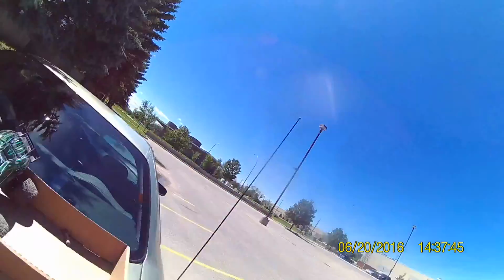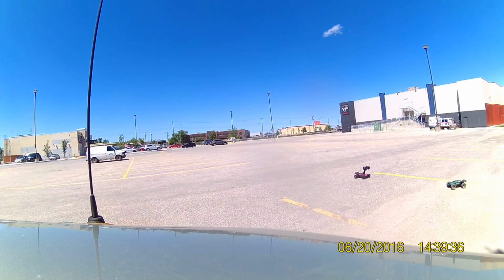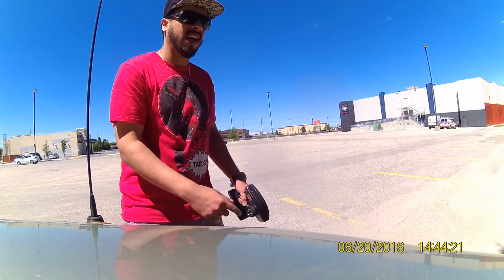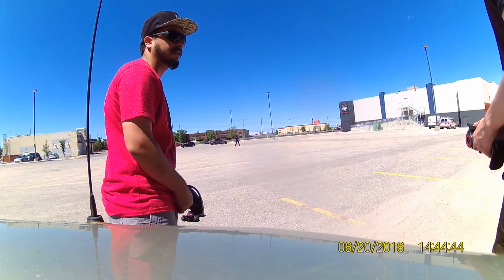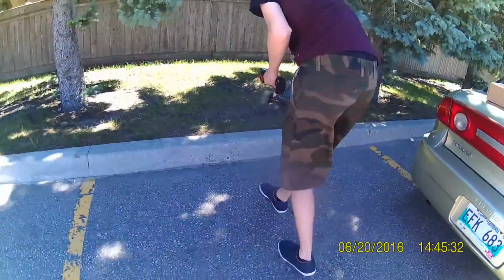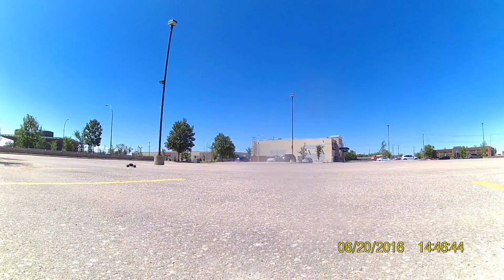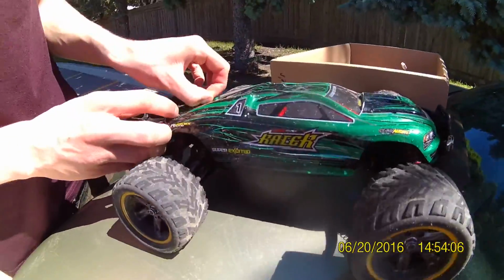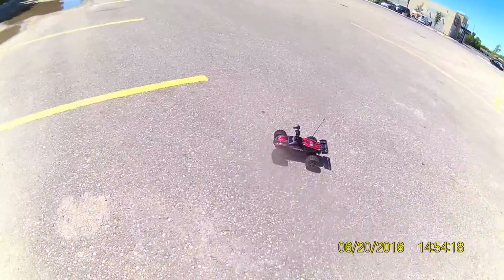TRAXXAS E-REVO1/16 &S912 LUCTAN TAGGING EACH OTHER(HUNGRY FOR SPEED EDITION)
ME AND MY FRIEND WERE JUST HAVING FUN TODAY AT THE VIP CINEPLEX THEATER PARKING LOT.HAD A LOT OF FUN.E/ REVO IS 1/16 BRUSHED ON 200 MAH 2 CELL LIPO AND S912 ON 800 MAH 3 CELL LIPO.BOTH ARE FAST.HOPE YOU FRIENDS ENJOY MY VIDEO.PLEASE SUBSCRIBE TO MY CHANNEL IF YOU ARE NEW AND LEAVE A LIKE IF YOU ENJOY MY CONTENT.HAVE A GREAT DAY FRIENDS.CHEERS.

P.O.BOX:R3T2G6,WINNIPEG,MANITOBA,CANADA.

THANKYOU FOR WATCHING RC OVERDOSE FAMILY.
BROFIST.CHEERS